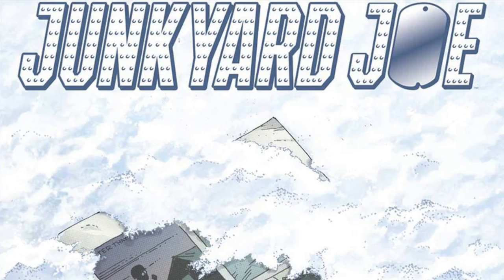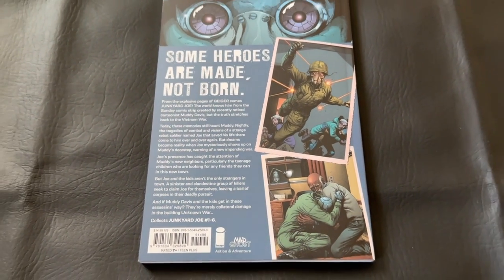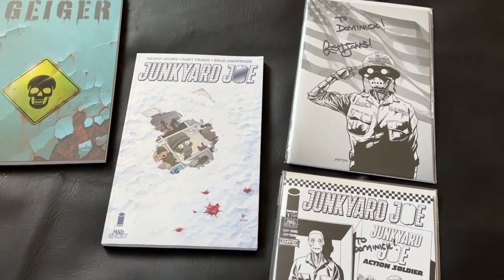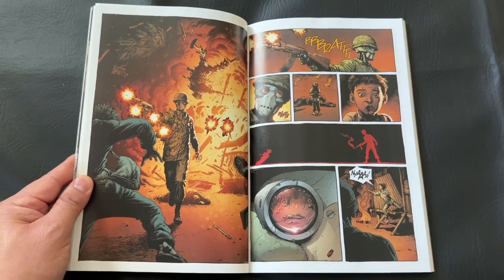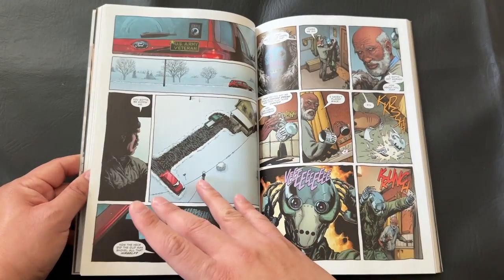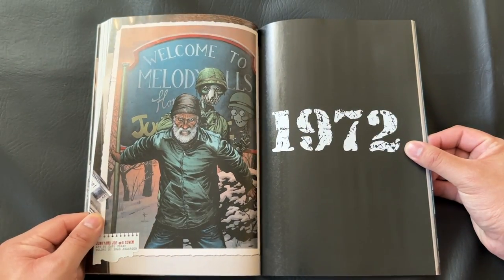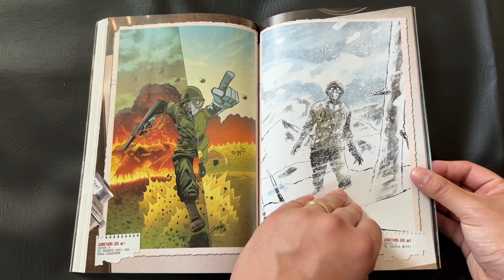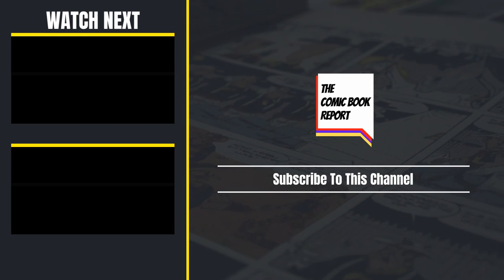Junkyard Joe TPB Review | Geoff Johns | Gary Frank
Today I'm reviewing Junkyard Joe by Geoff Johns and Gary Frank from Image Comics! This is the next series in Geoff John's "Unnamed" Universe at Image and it is a blast!

Or if you're buying three or more books you can ship together and save 5% with our code: "TCBRShipittogether"